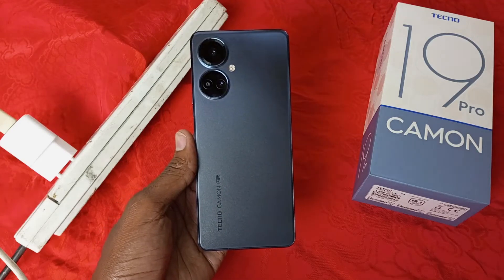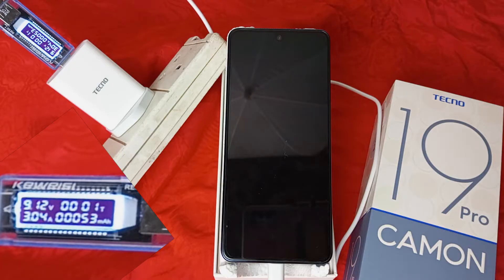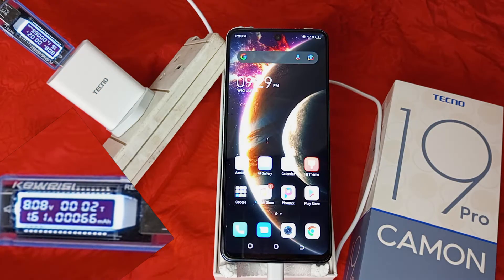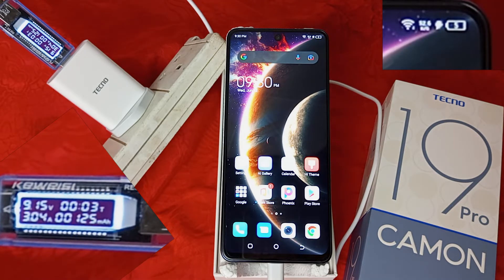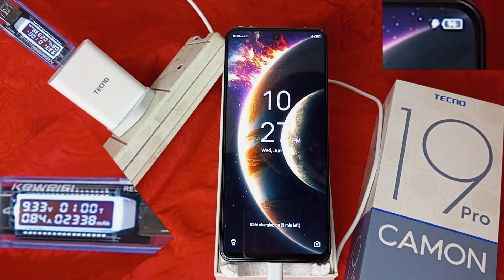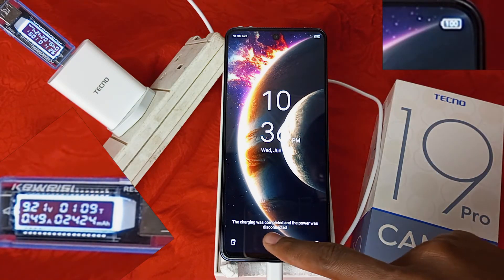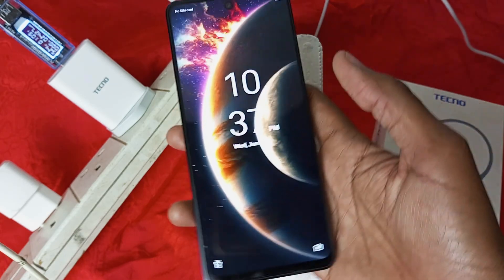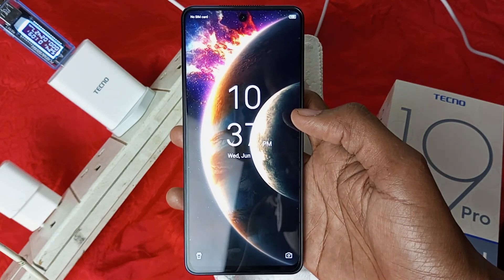Tecno Camon 19 Pro Charging Experiment Using The 33 Watt Flash Charger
The Tecno Camon 19 Pro is a USB Type C device with a 5000mAh non removable battery. How long will it take the 33 Watt dual voltage charger to fully charge this device?

5 Minutes - 9%
10 Minutes - 20%
15 Minutes - 32%
20 Minutes - 42%
25 Minutes - 52%
30 Minutes - 60%
40 Minutes - 74%
50 Minutes - 88%
55 Minutes - 92%
1 Hour - 96%
1 Hour 8 Minutes - 100%

The Tecno Camon 19 Pro is retailing for KES 33,799 in Kenya